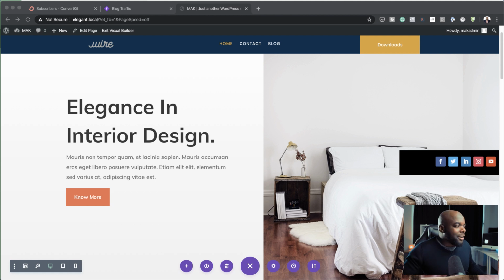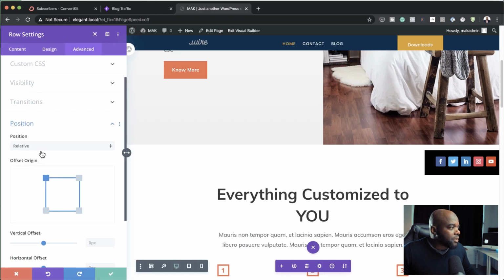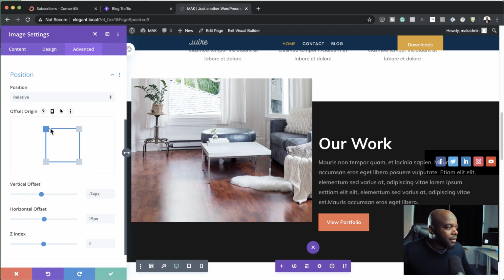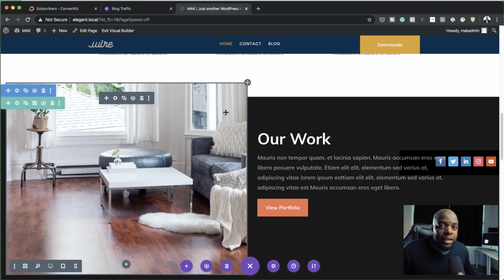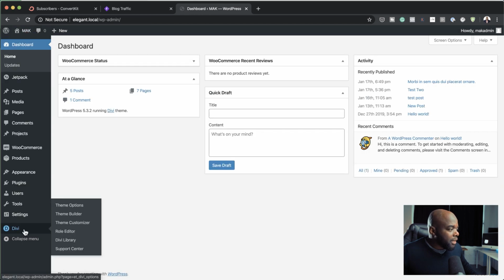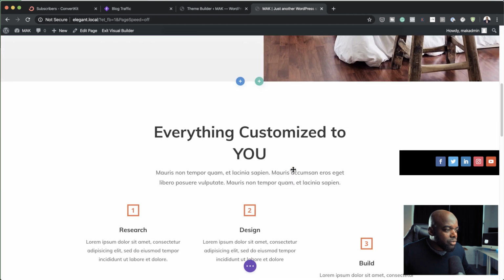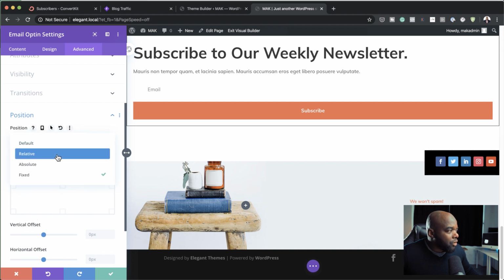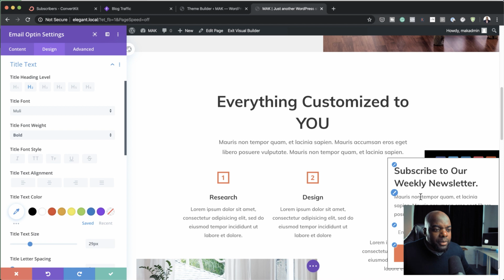New Divi Feature - Divi Position Options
In this video, I am going to take a look at the New Divi Feature called Divi Position Options. It allows you to position sections, rows and modules anywhere on the page giving you amazing creative freedom.